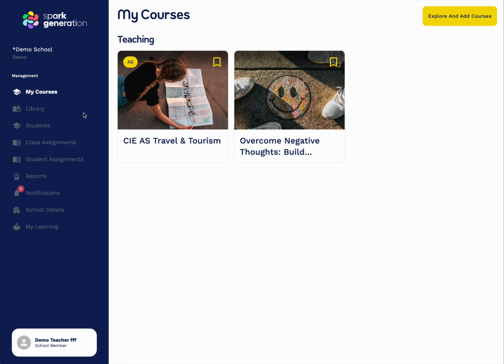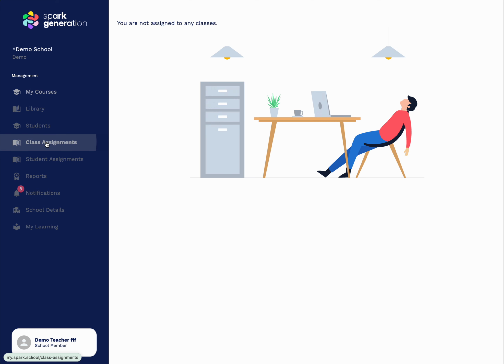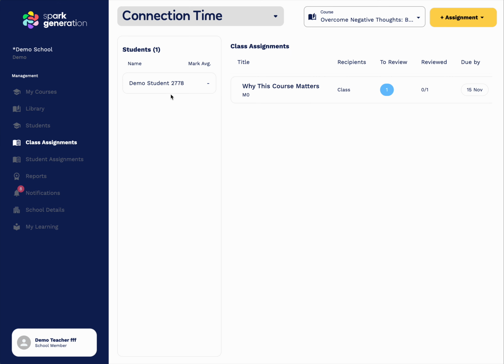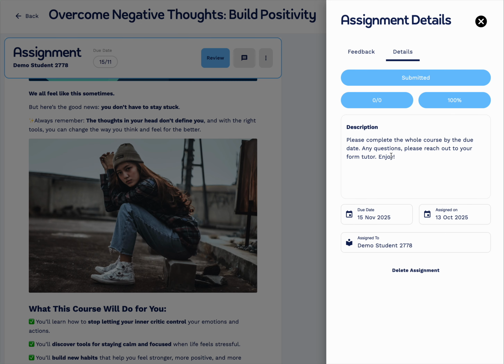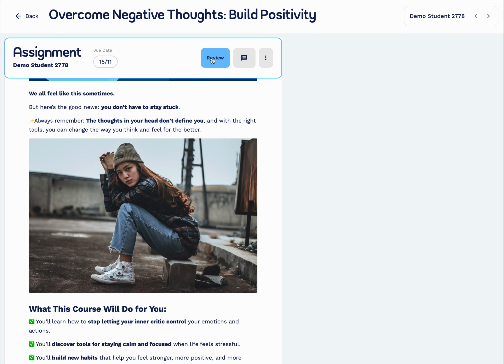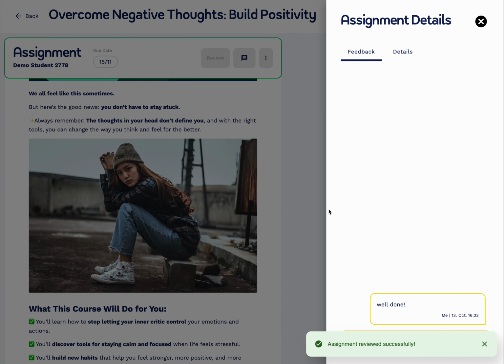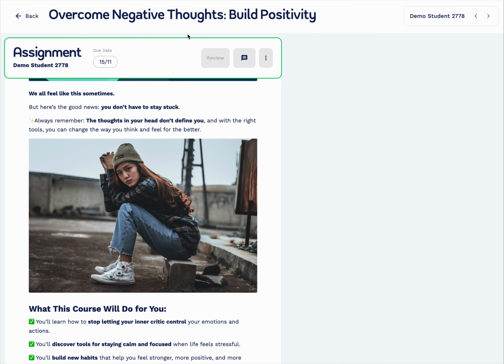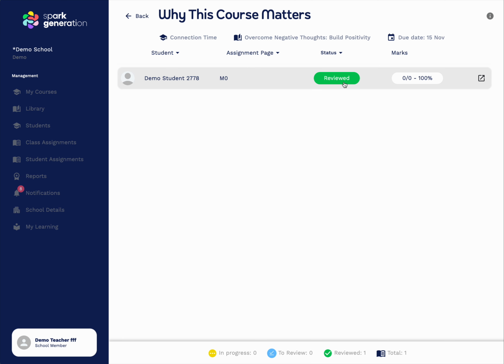Reviewing Assignments as a teacher and simple feedback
Learn how to access, review, and give feedback on student assignments in Spark Generation!

In this quick tutorial, you’ll see exactly how teachers can:
✅ Access student assignments from the class assignments section
✅ View submissions from multiple classes and students
✅ Open and review individual exercises
✅ Leave optional feedback for each question or the full assignment
✅ Send feedback back to students with just one click

Whether you’re a new teacher on Spark Generation or simply exploring the platform’s features, this video walks you through everything you need to manage your class assignments efficiently.

📘 What you’ll learn in this video:

How to find and open student assignments on Spark Generation
How to view, comment, and review student work
How to give overall and optional feedback
How to mark assignments as reviewed

Try it yourself: Log in to spark-generation.com and start reviewing your students’ assignments today!